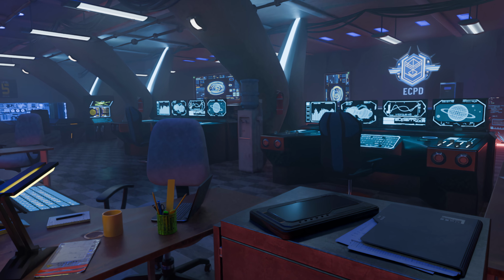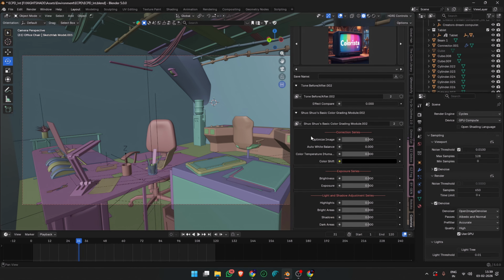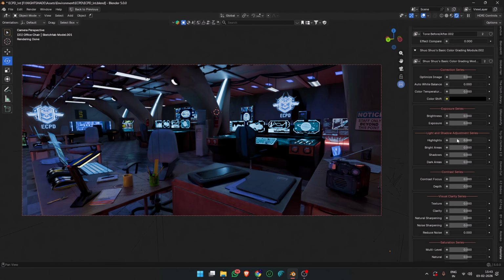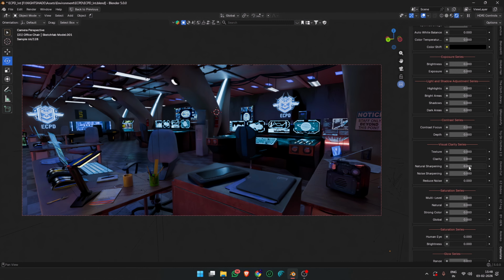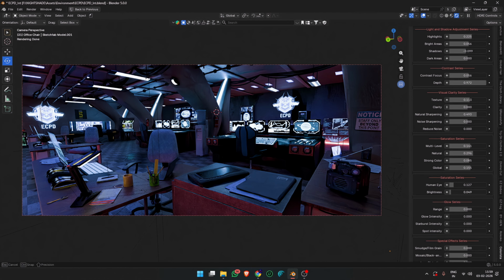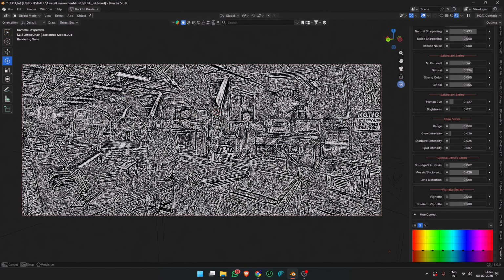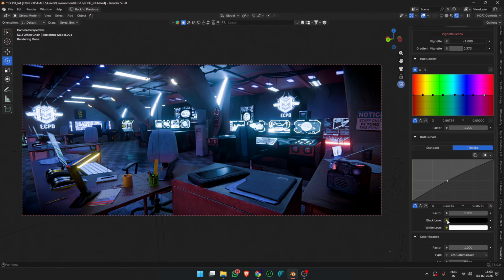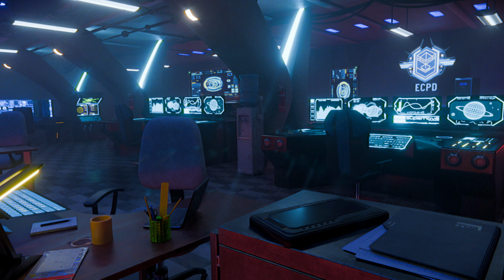Color Grade in Blender Instantly (No Nodes, No Compositor)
Color grading directly inside Blender - without the compositor, nodes, or external software.
In this video, I give a complete walkthrough of the Colorista addon and explain every section step by step.

You’ll learn how to install Colorista, understand exposure, contrast, clarity, saturation, glow, curves, color balance, and advanced color correction — all inside a single unified panel.

This tutorial is ideal for Blender artists working on cinematic renders, environments, animations, product shots, and thumbnails who want faster look development.